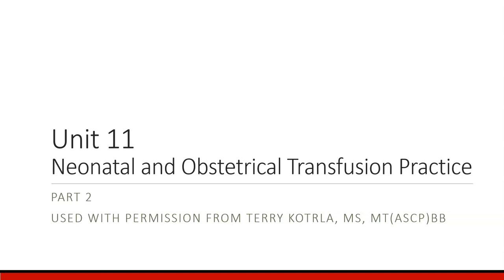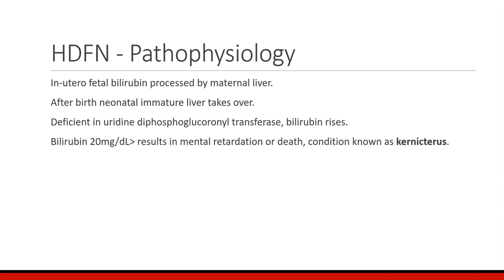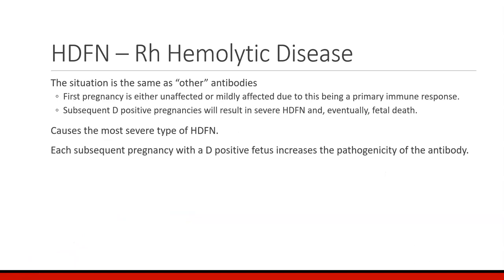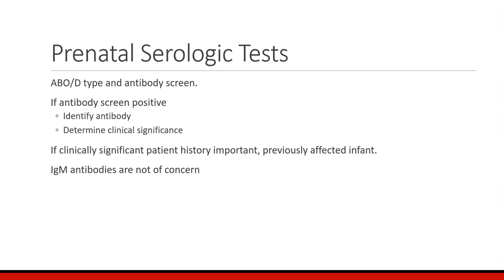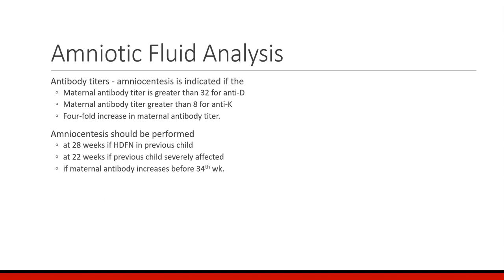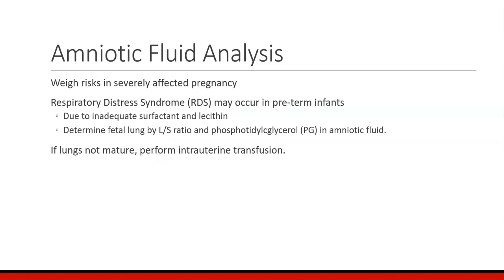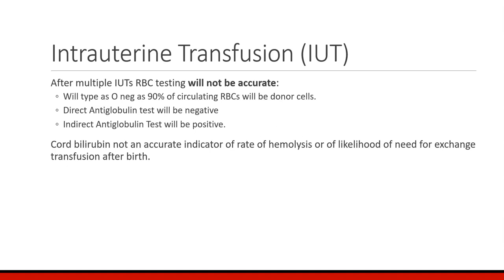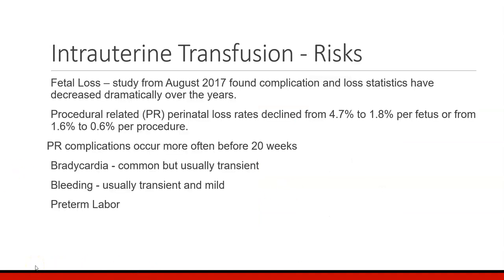Unit 11 Part 2 Neonatal and Obstetrical Transfusion Practice